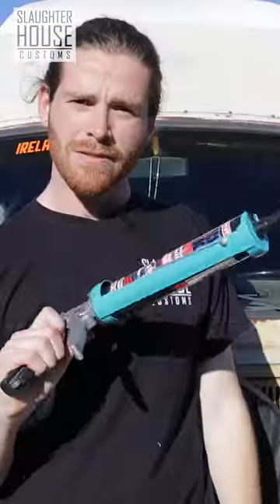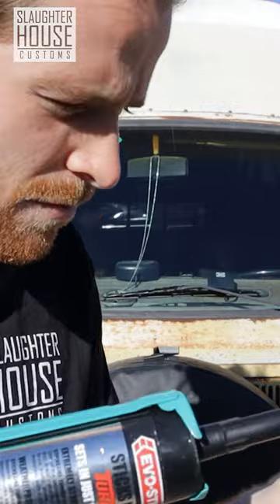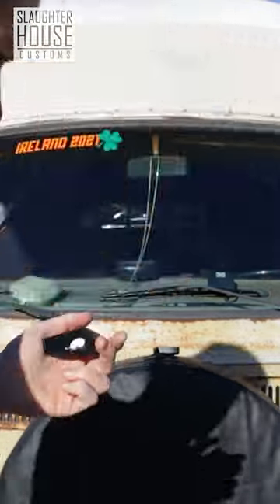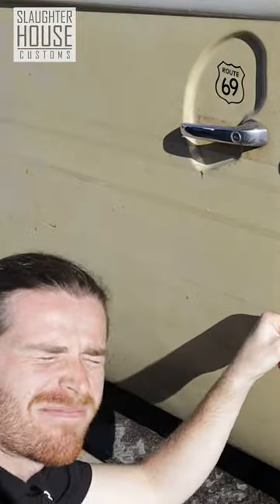👍SHC DOOR BUMP GUARDS👍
Throwback to last winter when we designed up some door bump guards for bays - to save you and others from your pesky doors! Bit of fun innit!

SHC recommends: